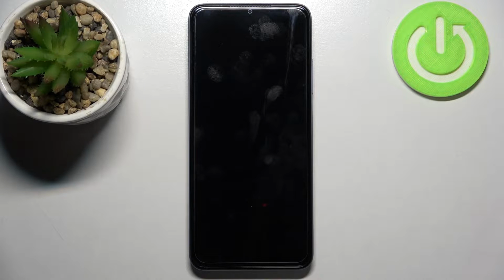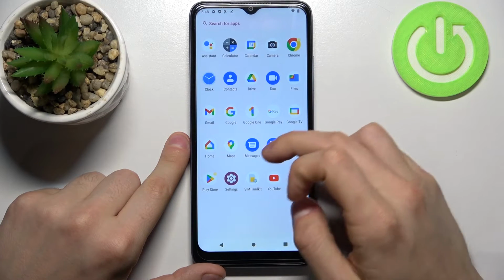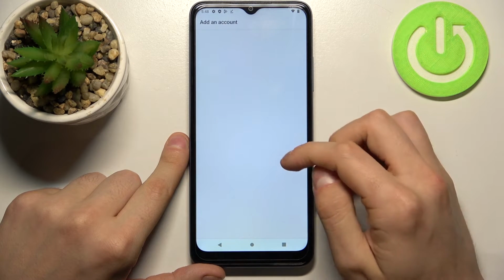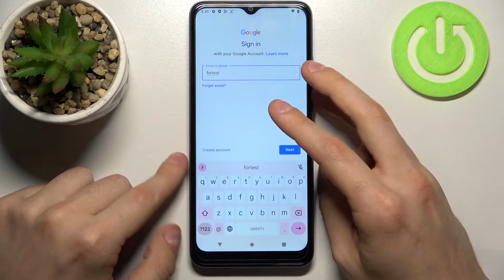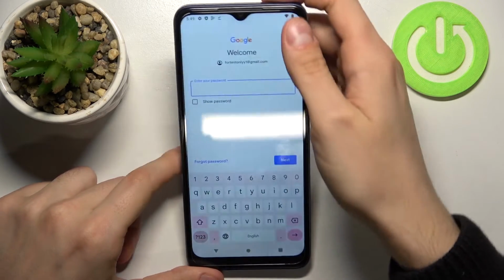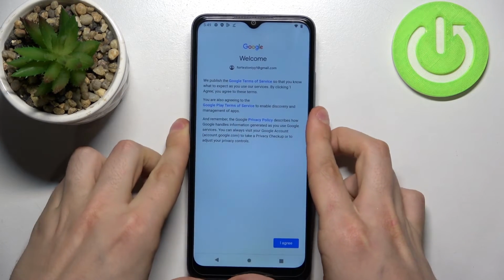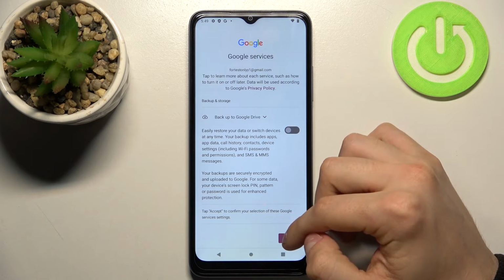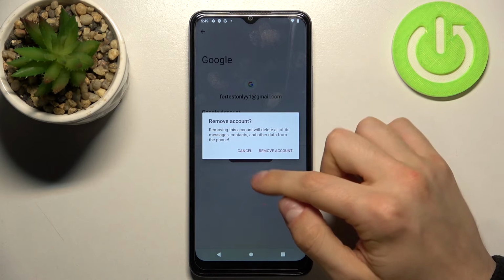How to Add/Remove Google Account on T-MOBILE REVVL 6 – Manage Google Account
To learn more tutorials about T-MOBILE REVVL 6:
Hi there! Are you wondering, how to Add or Remove Google Account on your T-MOBILE REVVL 6? If you are, then you need to open and watch our new video tutorial. In today's video, our expert is going to explain to you one of the most basic features on your T-MOBILE REVVL 6, and this feature is called a Google Account. So if you wish to learn how you can Add/Remove Google Account on your T-MOBILE REVVL 6, all you need to do is just watch this tutorial to the end. Follow all the instructions step-by-step described by our specialist and try to perform this operation yourself on your T-MOBILE REVVL 6. Visit our YouTube Channel to discover more video tutorials about your T-MOBILE REVVL 6 and other devices. In case you still have any questions, you can ask them in a comment. Thank you for staying with us and watching our videos!

How to Add Google Account on T-MOBILE REVVL 6?
How to Create Google Account on T-MOBILE REVVL 6?
How to Remove Google account from T-MOBILE REVVL 6?
How to Make Google Account on T-MOBILE REVVL 6?
How to Log In with Google to T-MOBILE REVVL 6?
How to Log Out of Google Account on T-MOBILE REVVL 6?
How to Delete Google Account from T-MOBILE REVVL 6?